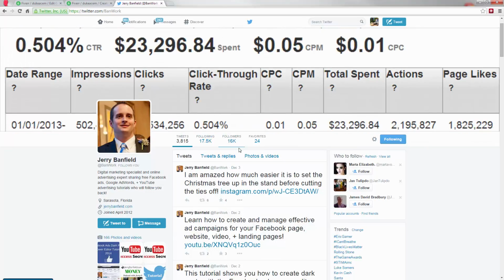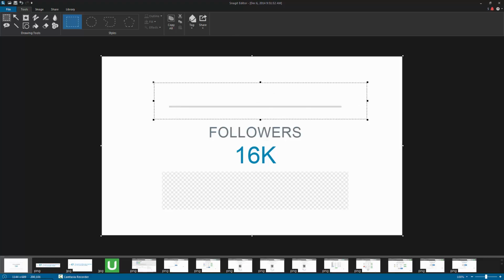Twitter Followers Essentials - Get More New Followers Daily - Class 13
Twitter Followers Essentials - Get More New Followers Daily - Class 13 - Fiverr hands on creation and promotion of a pay to tweet gig

Twitter Marketing for 70,000+ Free Followers in 6 Months!

Steps to get started with to gain more followers on Twitter.

1. Find a tool you can use to speed up your Twitter following process such as unfollowers or tweepi and sign up for it with your Twitter account.

2. Add all of the Twitter accounts you want to grow.

3. Make your default landing tab “new unfollowers.”

4. Search Twitter to find several accounts you can copy followers that have the same people following them you would like to follow you.

5. When you have found accounts with collectively more than 100,000 followers, you are ready to begin!

Step to repeat on a daily basis using unfollowers or a similar tool.

1. Start with the Twitter account you care most about growing and visit the “new unfollowers” tab.

2. Unfollow everyone that unfollowed you to reduce the number of people you follow that do not follow you back.

3. Visit your “new followers” tab and follow all of the people back that just followed you because you give what you want to get.

4. Go to the “copy followers/following” tab and enter one account you found in your getting started research step 5 above.

5. Follow the maximum number of people you can follow from the account you wish to copy.

Steps to optimize this process.

1. Always “auto tag” users you follow and watch which accounts you follow that get you a high conversion percentage. Ideally you want at least 20% of people you follow to follow you back because this strategy will take way too long if that does not happen.

2. Your research in the step 5 getting started steps is key to picking the right followers. Try copying followers from many different accounts when you start to see which converts the best.

3. If you want to speed up the process when you have less than 10,000 followers, you can take the risk of unfollowing people that have followed you. You can see I do not include this in the steps because I do not think this is a good long term strategy and I include it here because it might help you get started a lot faster.

4. Buying followers can help you speed up the getting started process. Buying followers can also get your account suspended. I bought followers on my BanWork account in 2012 and got it suspended. I did not buy followers on my second account in doing this strategy and will not for any future accounts.

5. Doing this every single day is critical to getting the fastest growth in followers. Try to schedule a time around the same time each day to do this. Note that your API limits reset every 24 hours meaning you cannot do this at exactly the same time every day which means you have to keep doing it a little bit later each day.